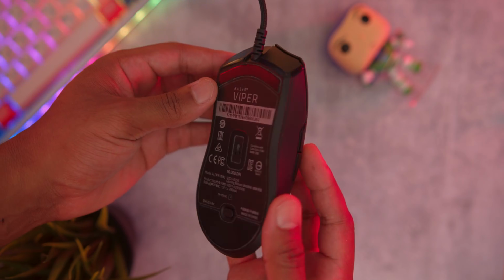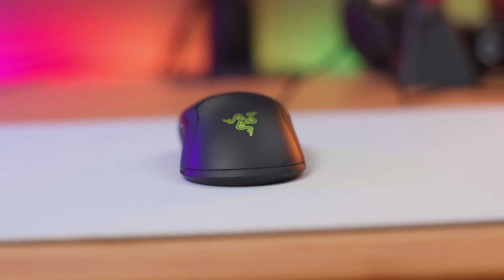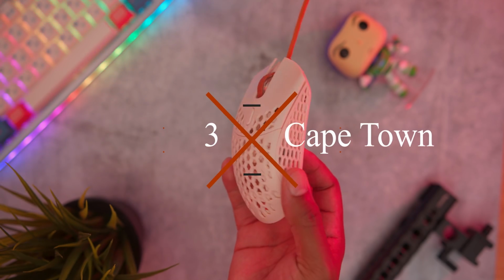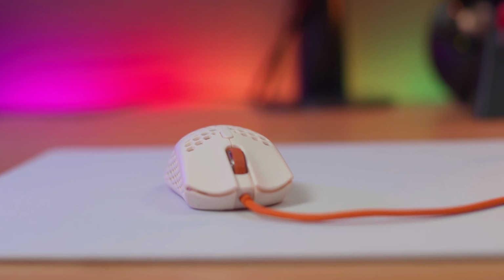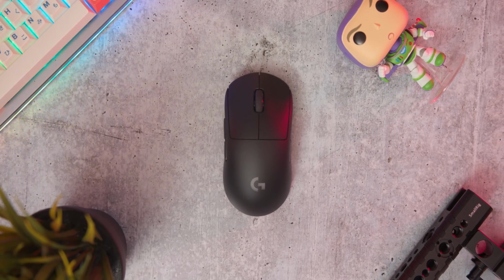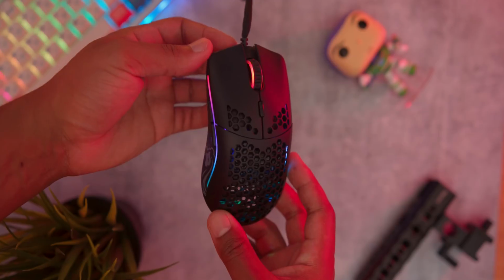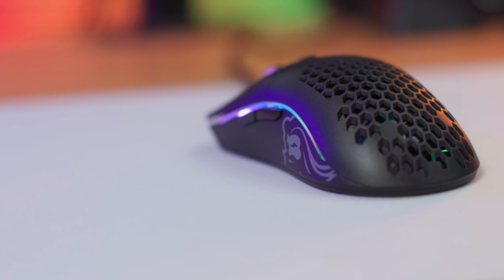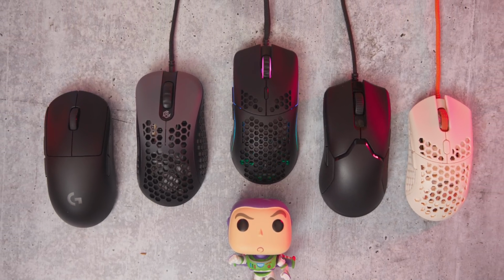Top 5 Gaming Mice 2019! Summer Edition!!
Top 5 Gaming Mouse! Summer Edition 2019!

Overview of the top 5 gaming mice out currently. You can find the full reviews here:

TWITCH!! Twitch.tv/btaesthetics